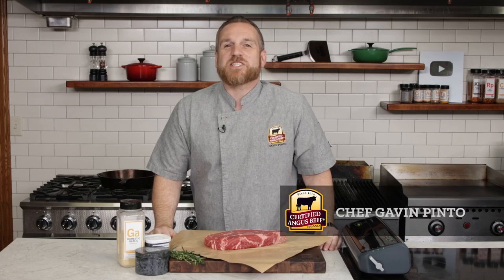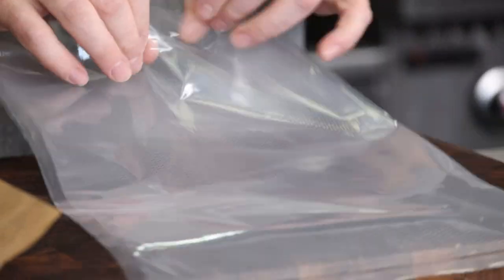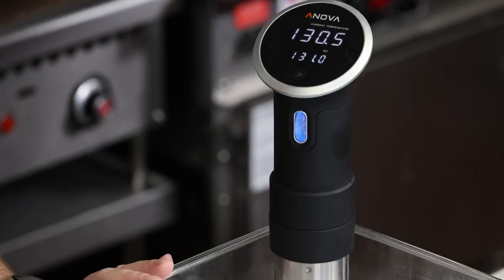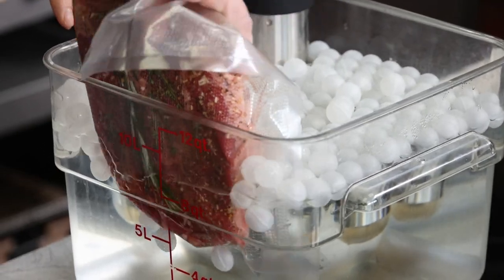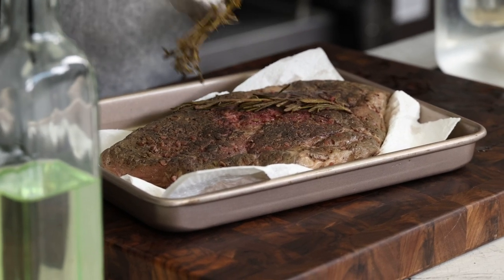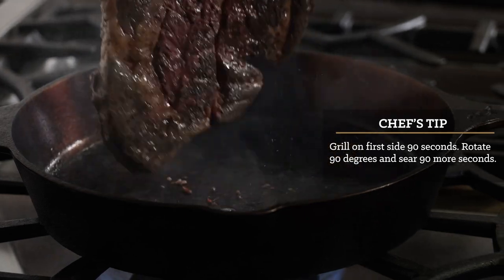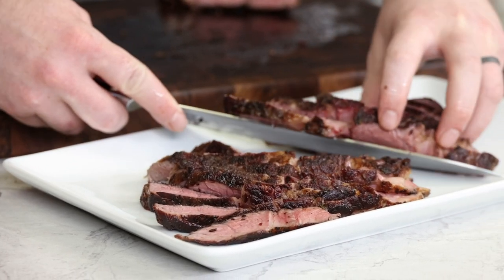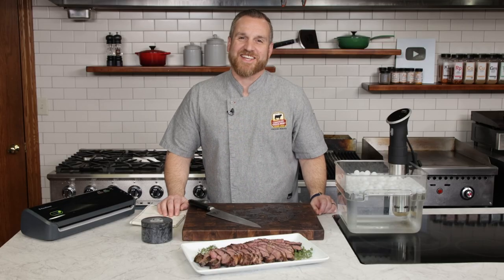Grilled Sous Vide Chuck Roast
Give a Certified Angus Beef chuck roast a makeover with this handy sous-vide method! Create a simple rub using garlic and rosemary, before slowly sous-viding your Certified Angus Beef chuck roast over 24 hours.

You’ll soon discover the wait was worth it when the irresistible aroma fills your kitchen! Grill your sous-vide roast to develop a nice crust, then slice before serving. Don’t be surprised if you find yourself confusing your chuck roast with a ribeye!

Make this Grilled Sous-Vide Chuck Roast for a no-frills meal that tastes like a special occasion!

INGREDIENTS:
1 Certified Angus Beef ® chuck roast (1 3/4 to 2 pounds, 1 1/2 to 2 inches thick)
1 1/2 teaspoons coarse kosher salt
1 teaspoon fresh cracked pepper
1/2 teaspoon granulated garlic
1 teaspoon dried minced onion
2 sprigs rosemary or thyme (optional)
2 teaspoons canola oil